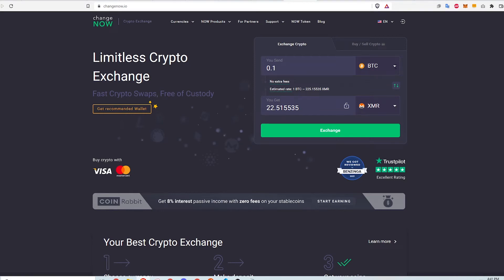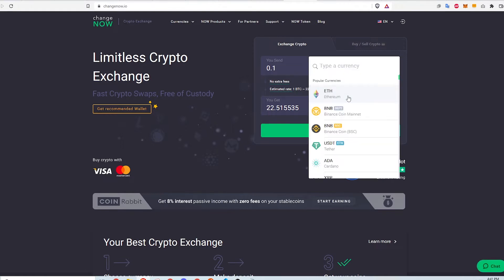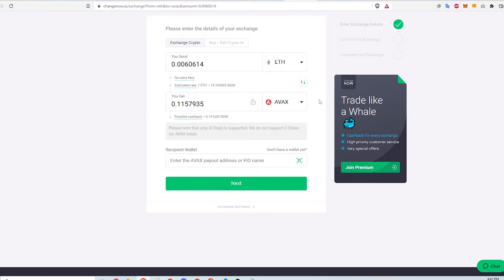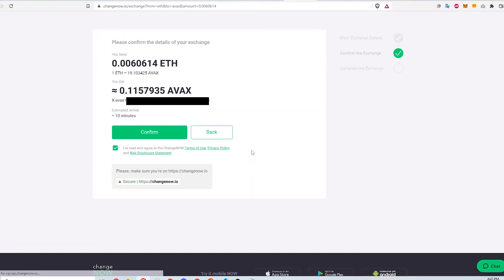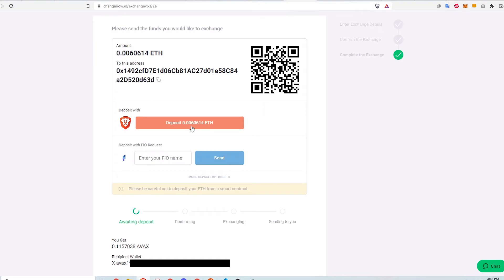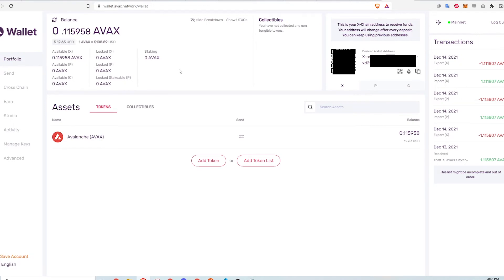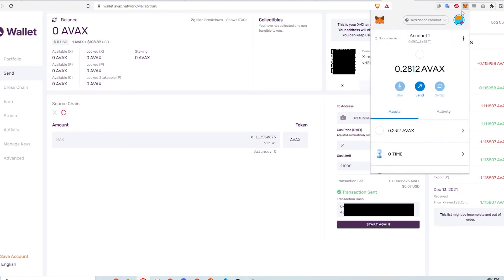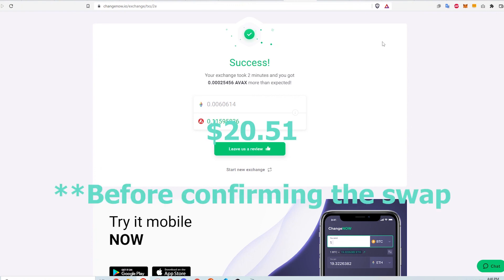How To Swap ETH in Metamask to AVAX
If I have ETH in my Metamask for whatever reason and want to convert it to AVAX, this is one of the best ways to do it. I would still pay for  ETH gas fees this way but transactions are minimized. Moving ETH anywhere to then sell for fiat and buy AVAX will likely be more expensive. Always calculate/preview the transaction fees (see the end of the video) so that it makes sense before going through with it. DYOR.

0:00 Intro
0:45 Start the swap on ChangeNOW.io
2:27 Unlock Metamask for ETH deposit
3:26 ChangeNOW finishes swapping ETH to AVAX
3:40 Transferring AVAX to Metamask
4:40 Estimating transaction costs